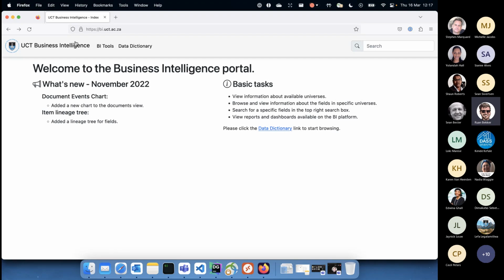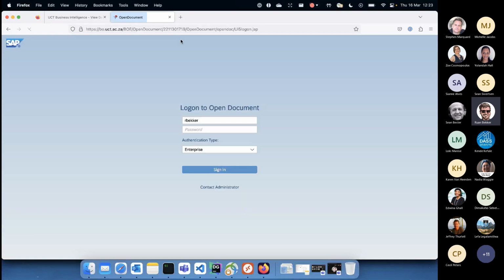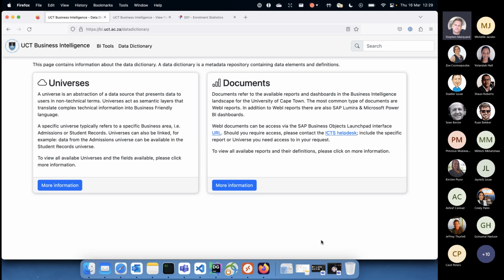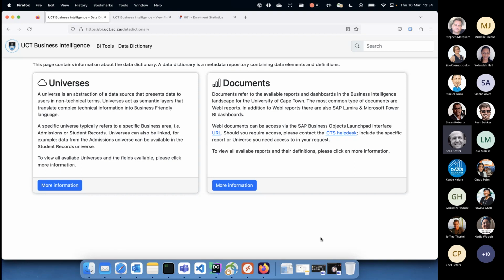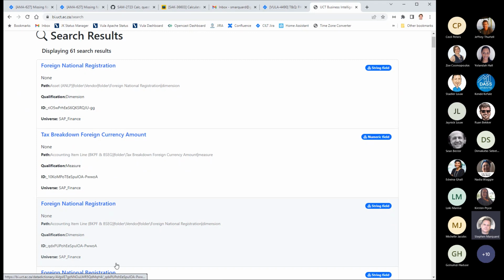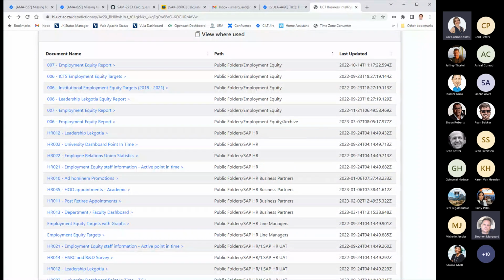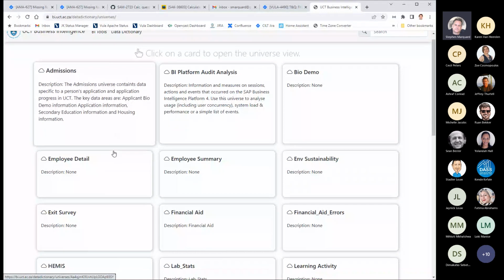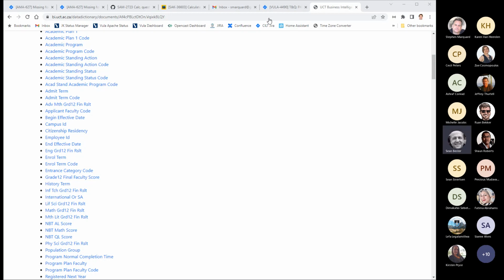Data dictionary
Information session with the DASS team on the use and promotion of the data dictionary